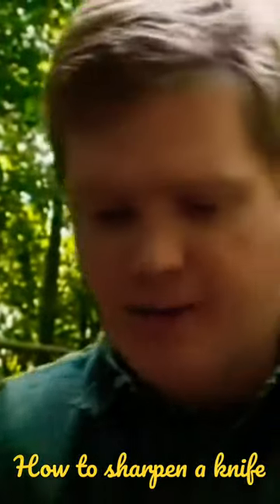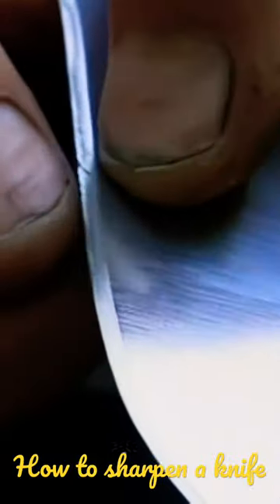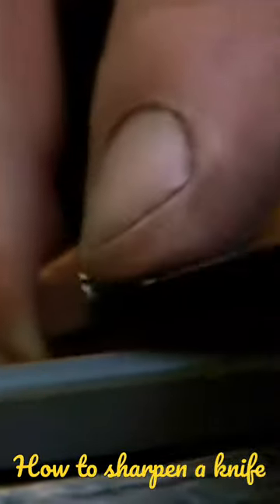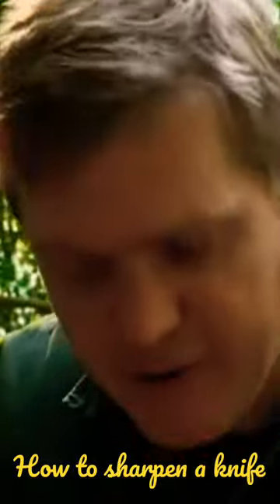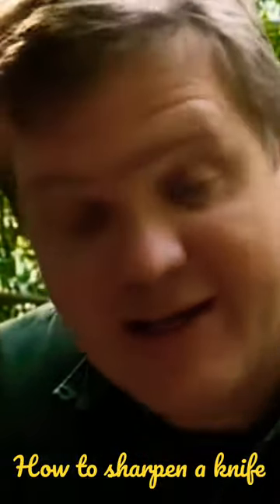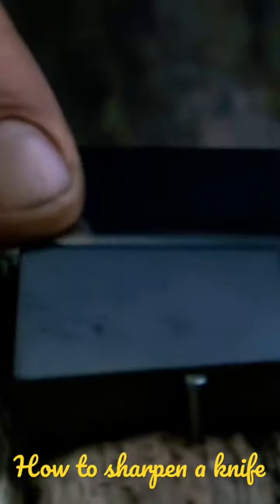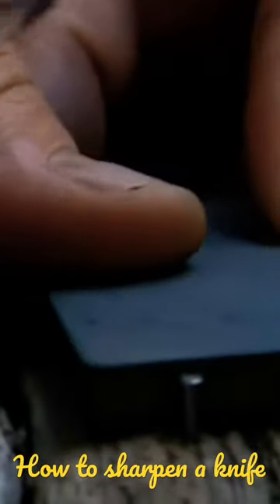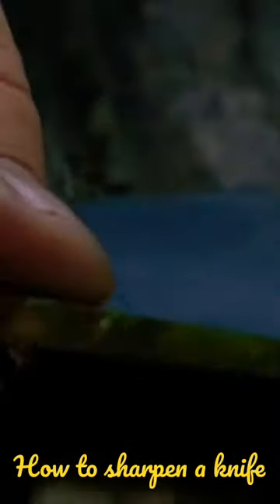How to sharpen a knife using a whetstone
Ray Mears shows us how to sharpen using a whetstone